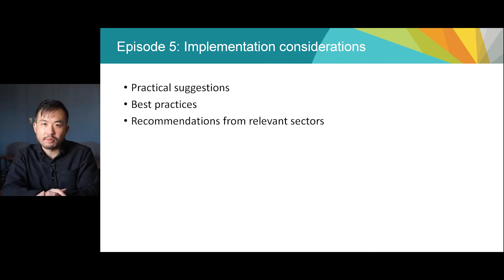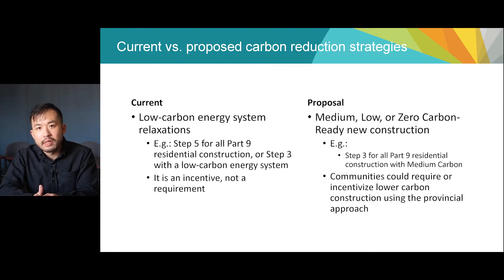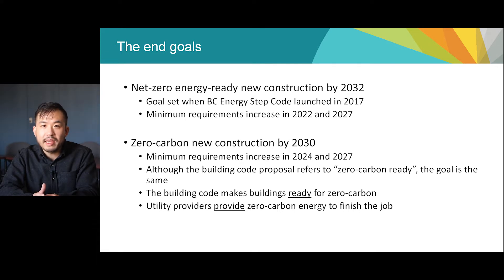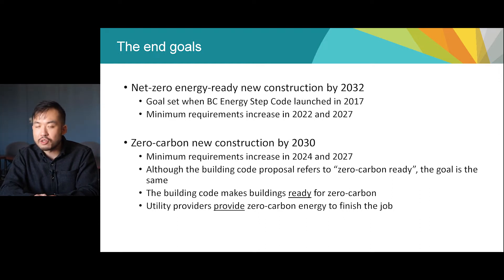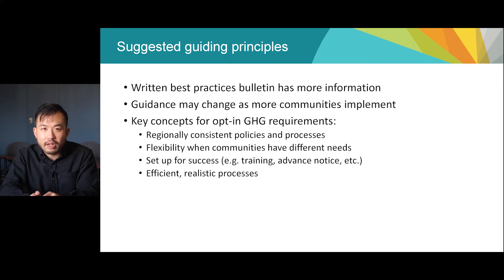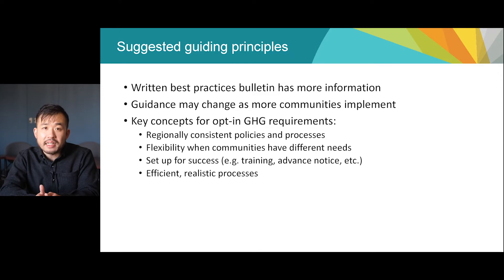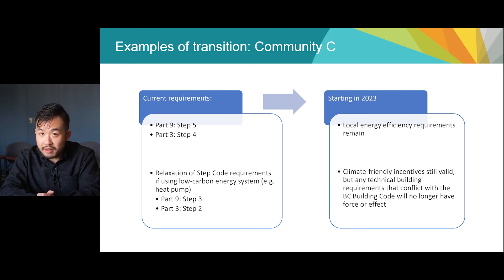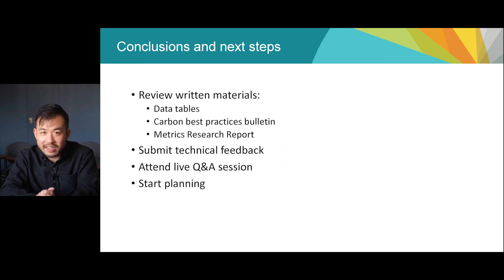Energy efficiency, GHGs: Strategies for industry and local governments (2022)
Episode 5/5 covering how the BC Building Code could enable or require cleaner, more energy efficient new buildings.

These proposals were signed into regulation and released on May 1, 2023 as updates to the BC Energy Step Code and a new Zero Carbon Step Code. The Province made minor changes to the final building code language as a result of public input. However, the videos still contain current, relevant information and remain as an educational resource.

TIMESTAMPS:
0:00 Intro
0:19 Presentation overview
1:26 Current vs. proposed carbon reduction strategies
2:12 End goals for energy efficiency and carbon pollution
4:13 Suggested guiding principles
6:09 Considerations for local government staff
7:35 Other best practices and considerations
8:09 Transition example 1
9:49 Transition example 2
11:06 Transition example 3
11:50 Conclusions and next steps